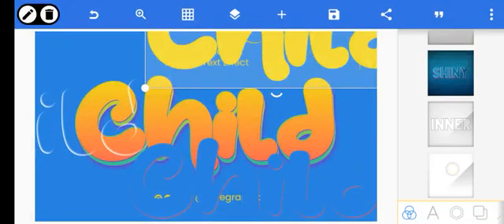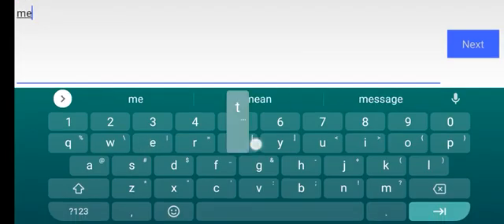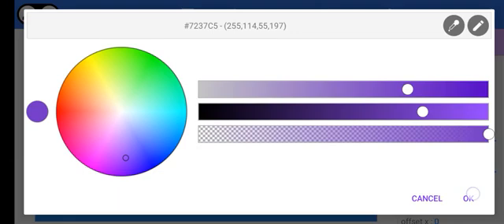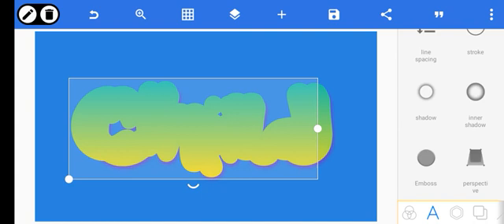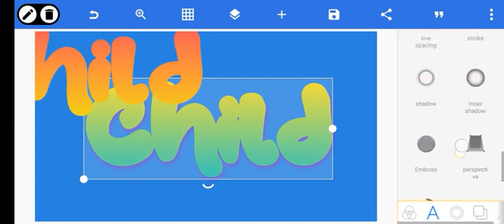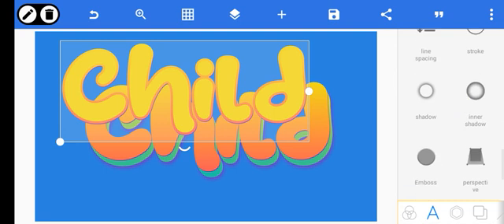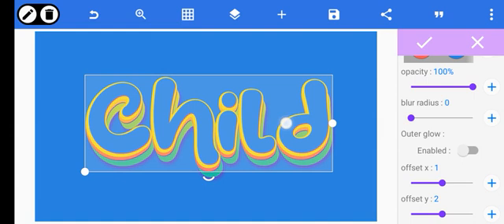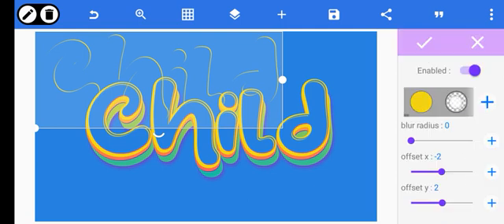How I used Pixellab to create a CHILD Text Effect 😱 || Text Effect designer's challenge Day 9 🔥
In this Video Tutorial I showed you how to Create a CHILD Amazing & functional Text Effect with ease using just Pixellab on Android Smartphone 🔥